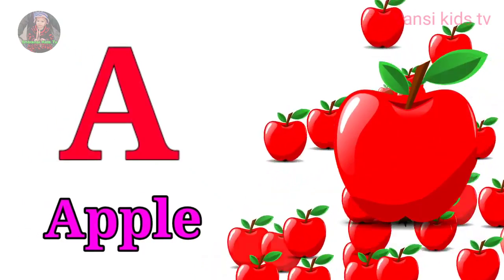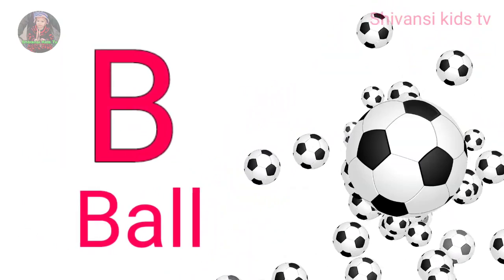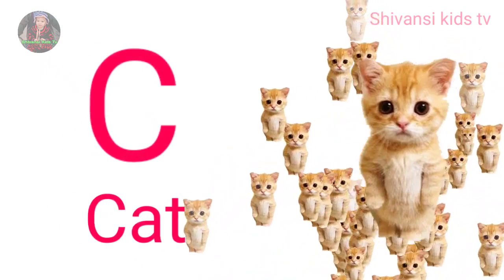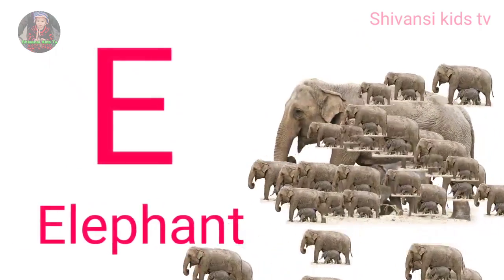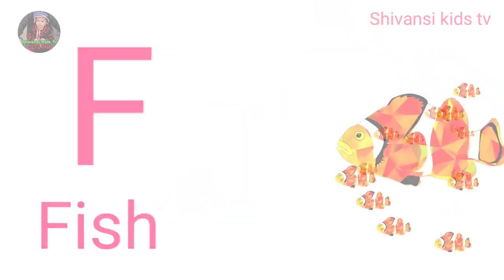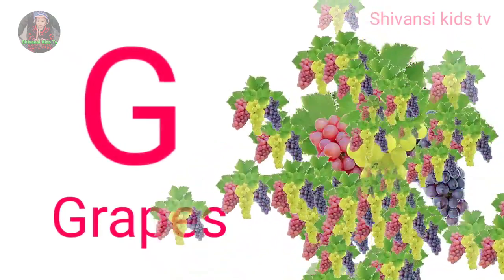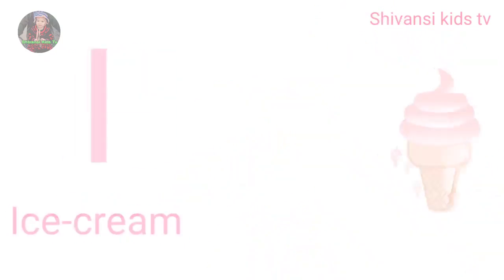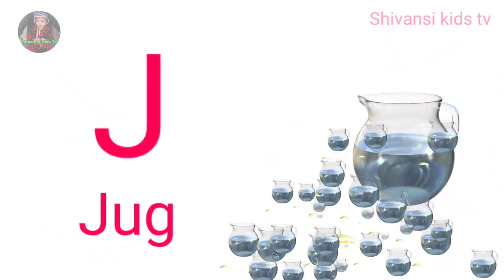a to z | a for apple | cartoon | abcd | hindi varnamala | chhote bacchon ki poem